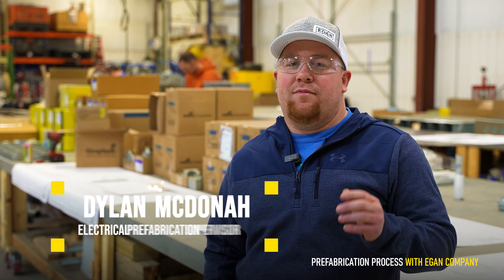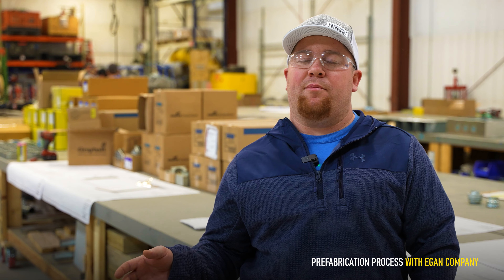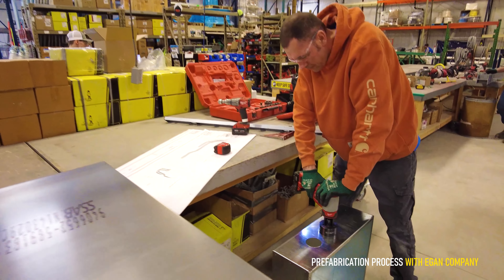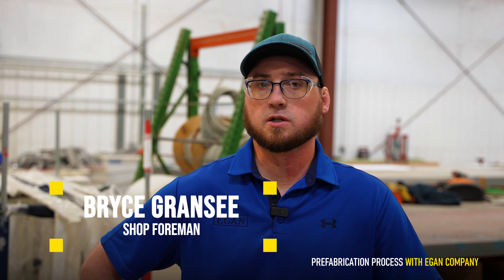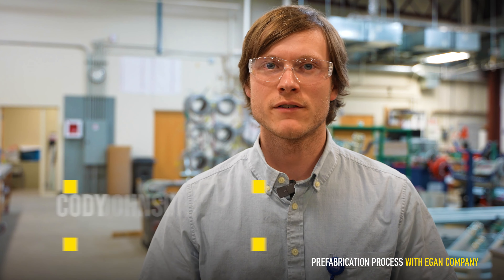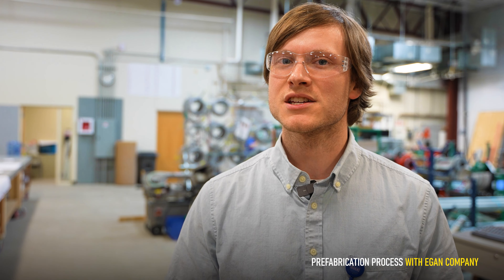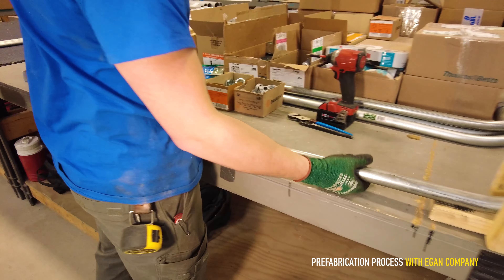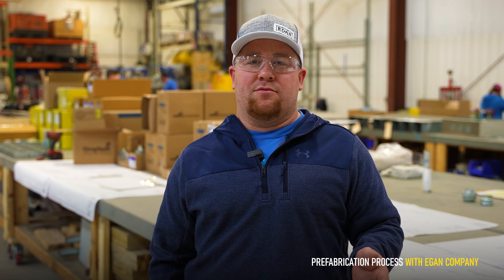Egan Company Prefabrication Process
🔌💪 Egan Company, a leader in the electrical industry, is dedicated to prioritizing efficiency, quality, and safety in their electrical solutions.

One critical aspect that sets them apart is their pre-fabrication processes.

When a project kicks off, Egan's project managers, prefab coordinator, and supervisor come together to review drawings and identify opportunities for efficiency improvements.

By manufacturing components in-house, Egan streamlines installations, ensuring accuracy and timeliness.

This approach not only saves time and costs but also allows apprentices to learn in a safer and more controlled environment, receiving direct feedback from experienced journeymen electricians.

Join Egan Company on their journey of excellence and discover the power of their pre-fabrication process!